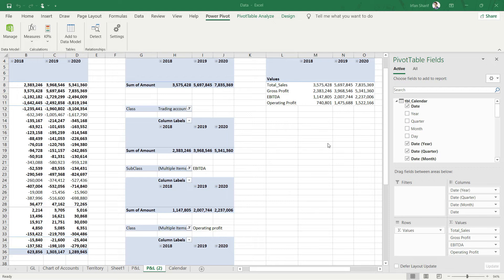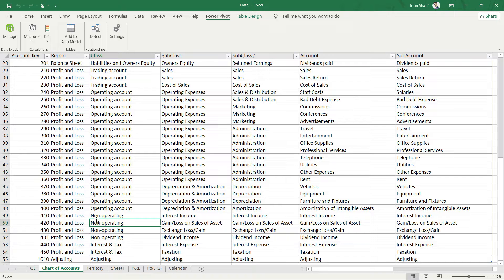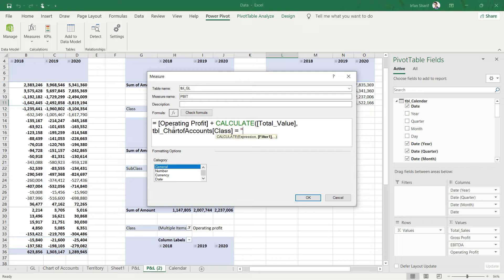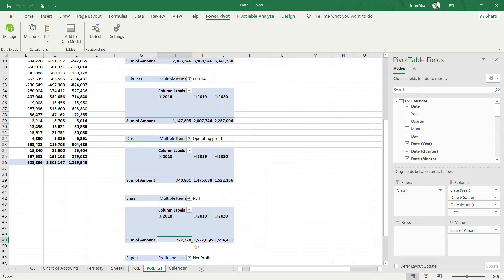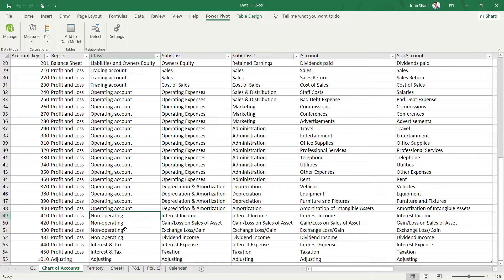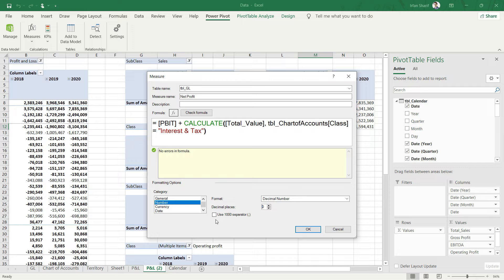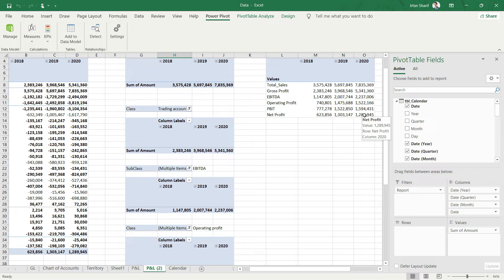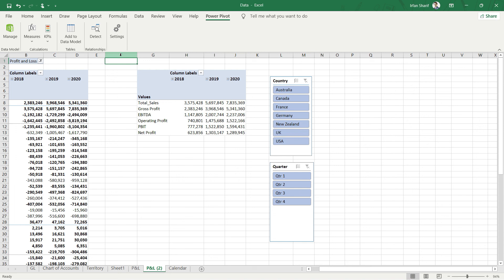Lecture 14: PBIT & Net Profit with DAX (Course: Financial Reporting with Advanced Excel)